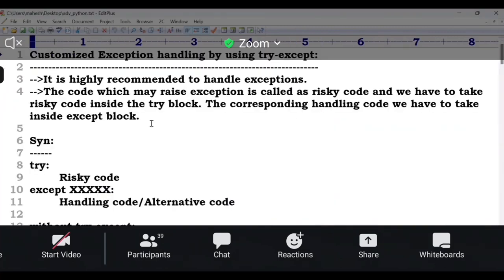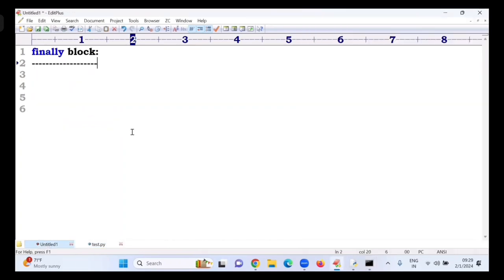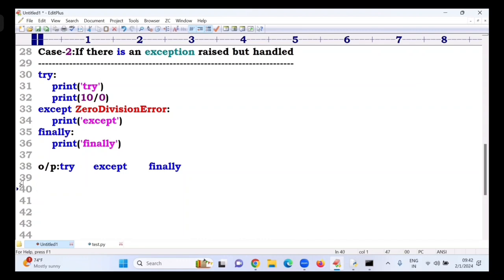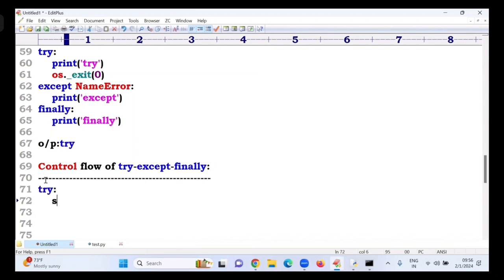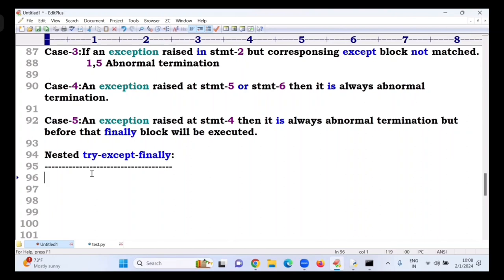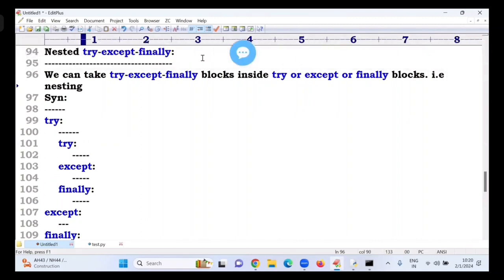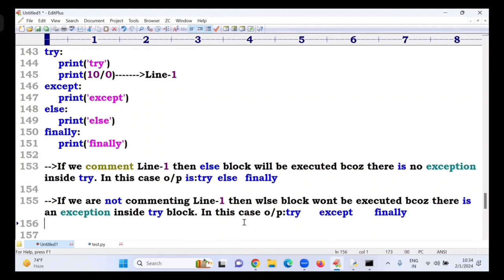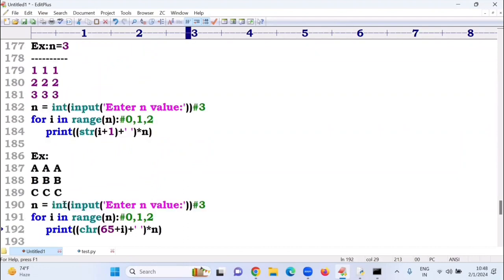Day 03 Exception Handling part 3